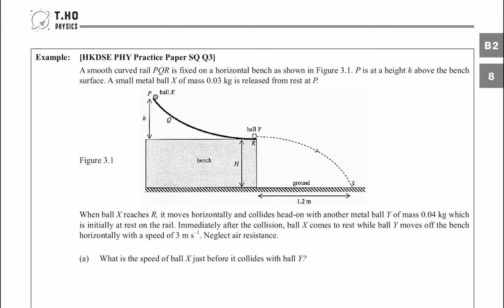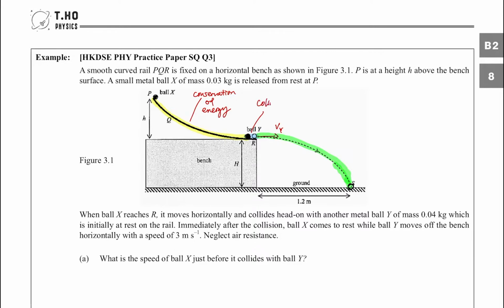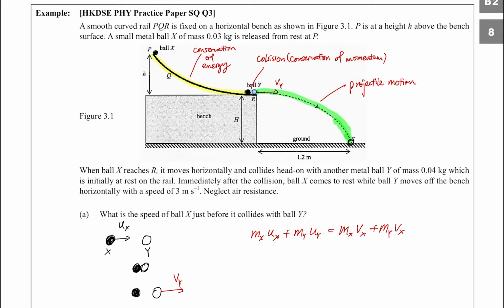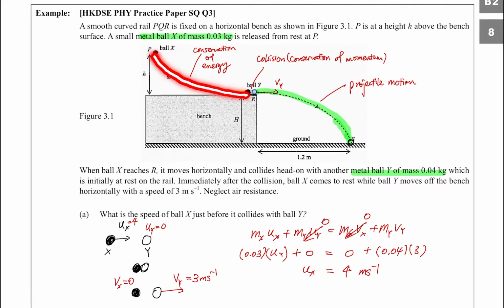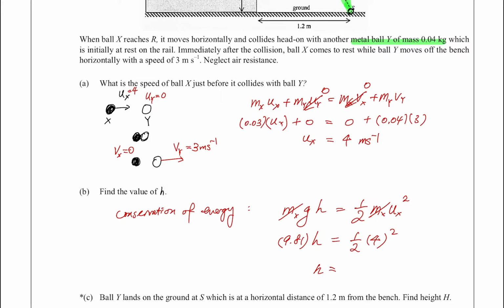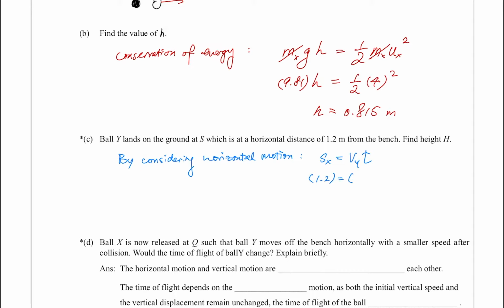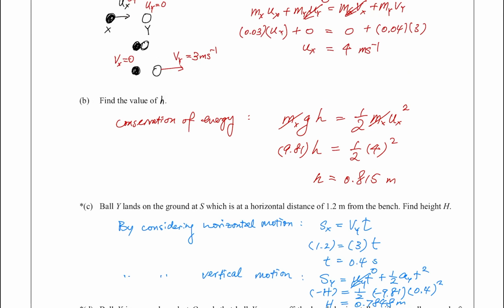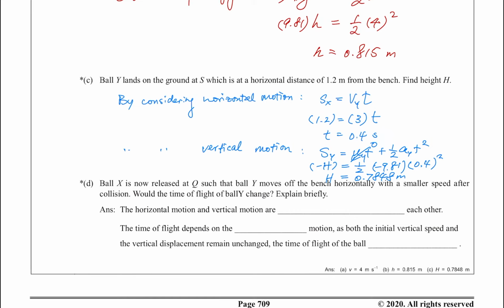(2.8) HKDSE PHY Practice Paper SQ Q3